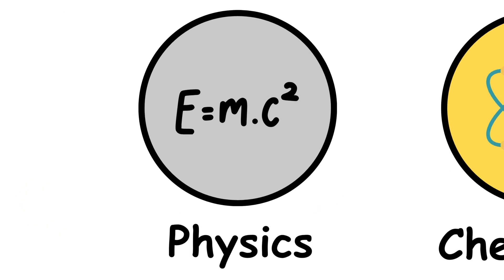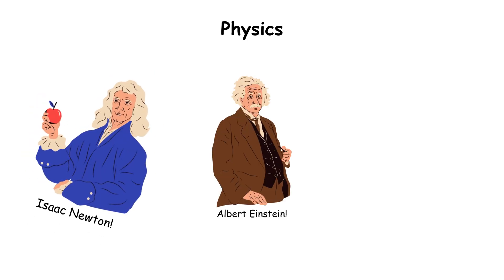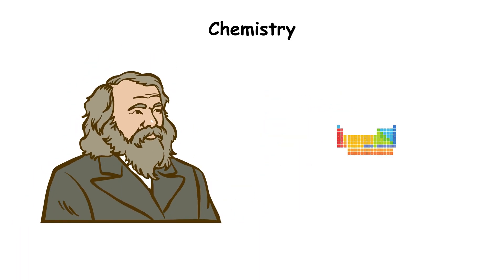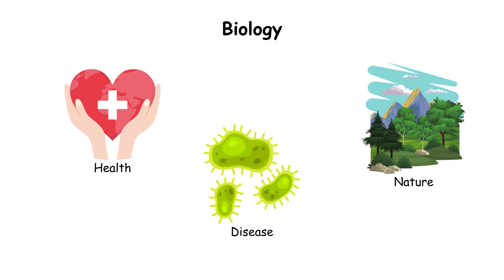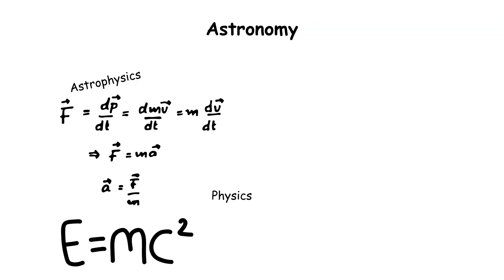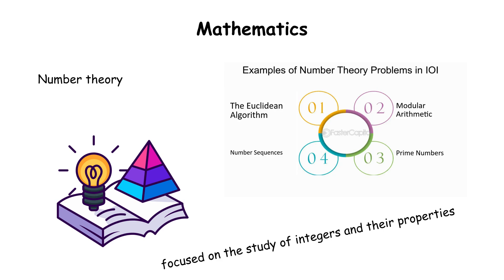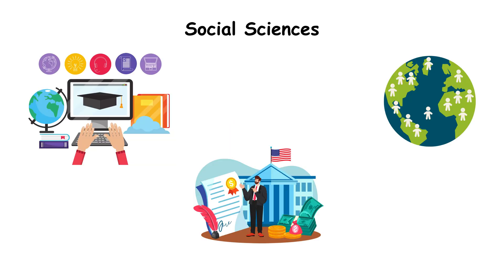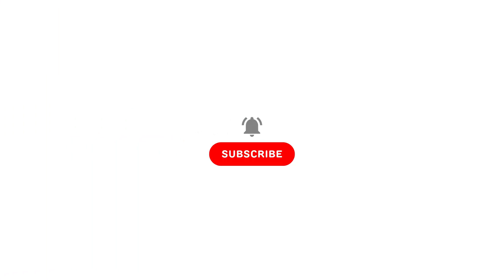Every Branch of Science Explained in 6 Minutes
🌍 Welcome to CuriosiTV! In this video, we’re breaking down every major type of science—from the laws of physics and chemistry of matter to the wonders of biology, astronomy, and even computer science—all explained in just under 6 minutes. Whether you're a student, lifelong learner, or simply curious, this is your gateway to understanding how our world—and universe—truly works.

You’ll uncover how math forms the foundation of scientific thinking, how earth science helps us protect our planet, and how social sciences help us make sense of human behavior and society. From microscopic cells to massive galaxies, we explore how each field connects, the incredible minds behind key discoveries, and why each branch of science matters today.

✅ Perfect for students, science enthusiasts, and fans of educational content.
🧠 Discover real-world connections, historical breakthroughs, and surprising facts that make science so captivating.

00:00 Physics
00:55 Chemistry
01:40 Biology
02:21 Computer Science
03:00 Astronomy
03:35 Mathematics
04:09 Social Sciences
04:45 Earth Science